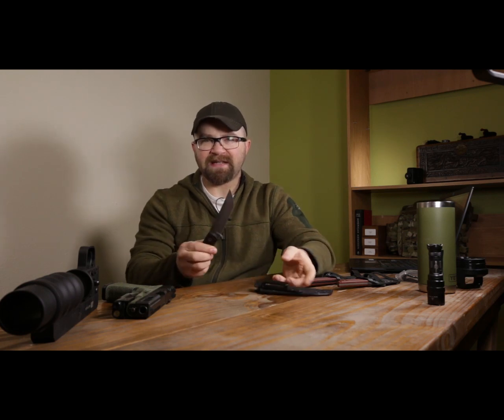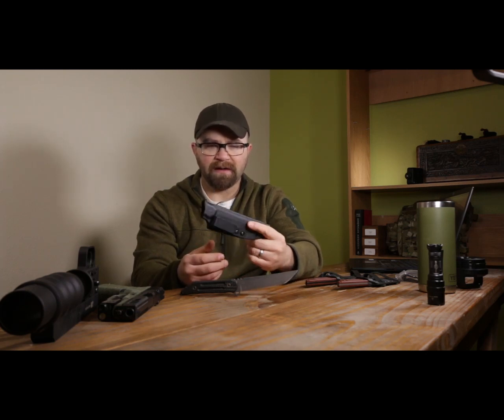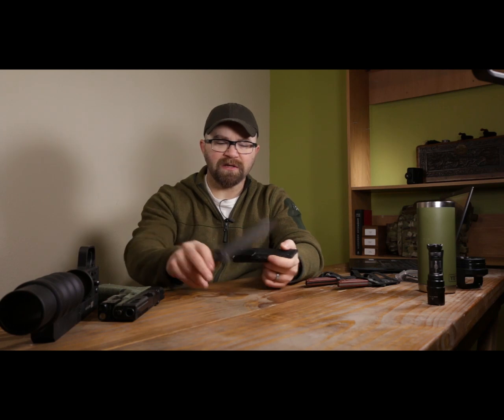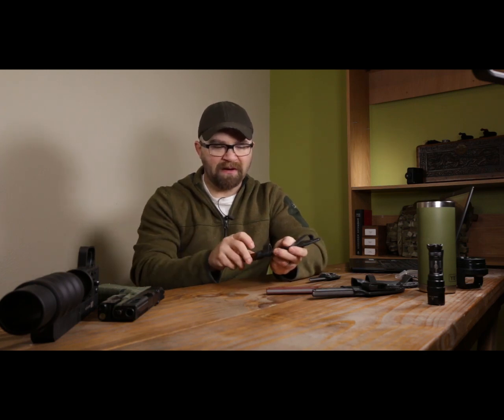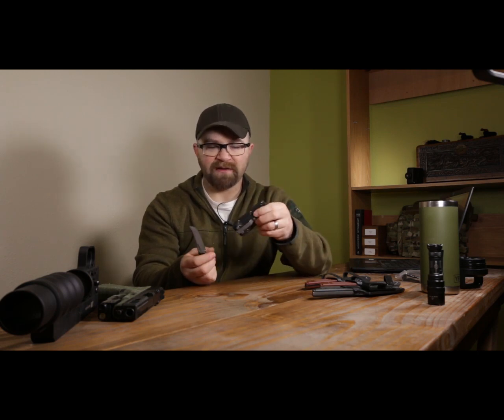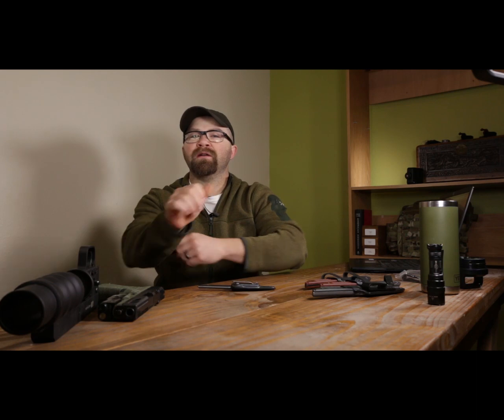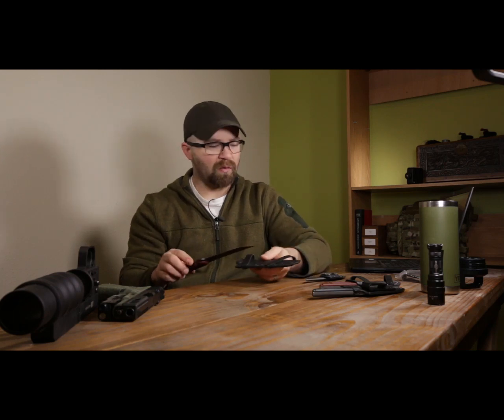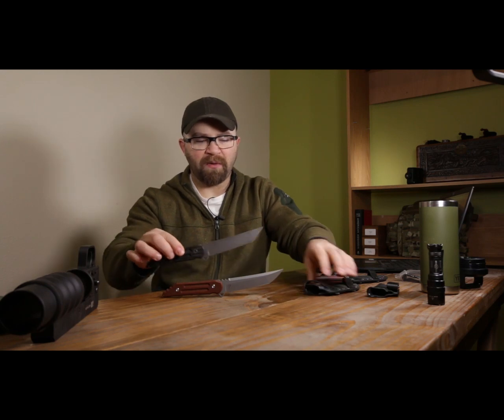New knife Wednesday Kwaiback fixed blade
After years of making the Kwaiback folder, we were finally able to get our heads above water and produce a fixed blade version of our well-received folder line.

I have always been inspired by the Japanese warrior culture. The Kwaiback has always been a very "Samurai Sword" blade shape, so it was only a matter of time before we decided to run it as a fixed blade.

With its properly designed and engineered internal lightening pockets, this fixed blade will go on your belt without dragging you down or having you worry about it breaking.

The 5” x 5/32nd thick, slightly upswept blade shape allows for very efficient cutting and slicing movements -- just like the Samurai Swords of old.

The Kwaiback Fixed Blade comes with a specially-designed kydex sheath.

SPECIFICATIONS

    Blade: .160 Thick, S35VN Blade Steel, Stonewash Finish
    Frame: .1875 Thick, Natural Canvas Micarta Handle
    Kydex Sheath with Belt Loops and Clip